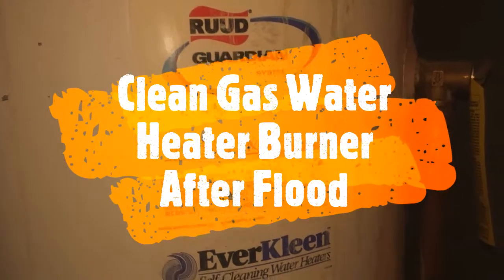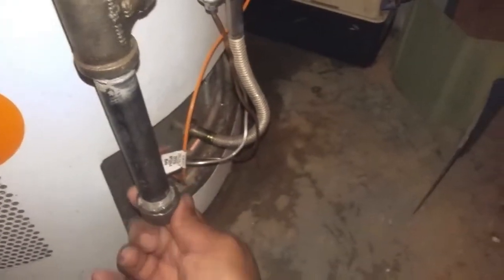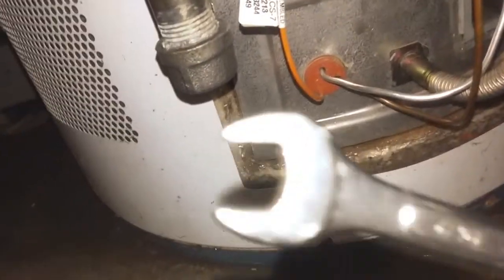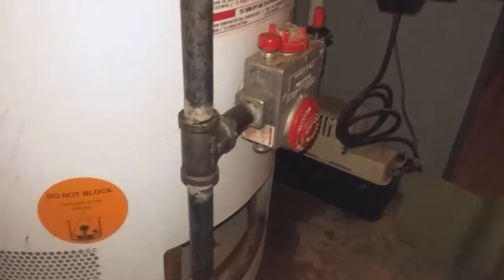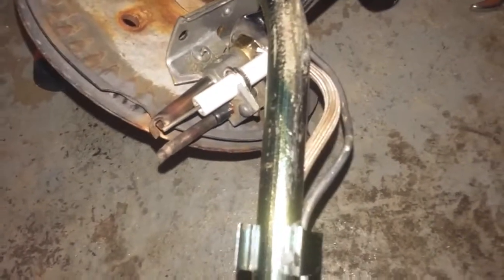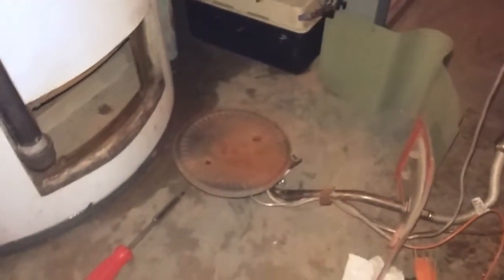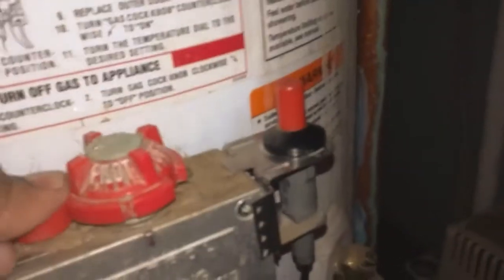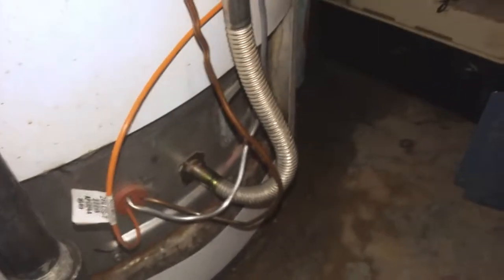Clean Gas Water Heater After Flood - Clean Burners & Pilot Light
This video will show you how to get a Rudd water heater functioning again after a heavy flood and submerged in 7ft Water. There are detailed step by step instructions for cleaning the pilot burner. Take precautions when you work with gas lines.

Experts do not want to repair these gas heaters because it is lucrative to just replace with a new one. But as a homeowner, you can get it working again.

Tools Used
Pipe Wrench
Adjustable Wrench Set
Star Bit Socket Set